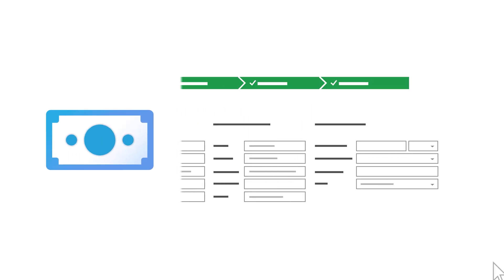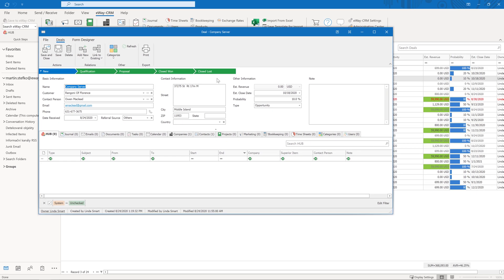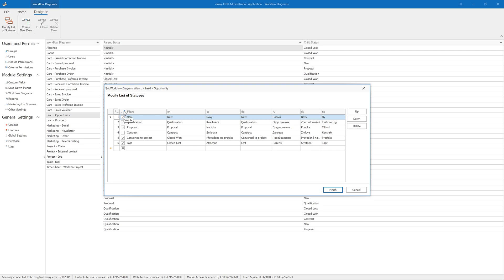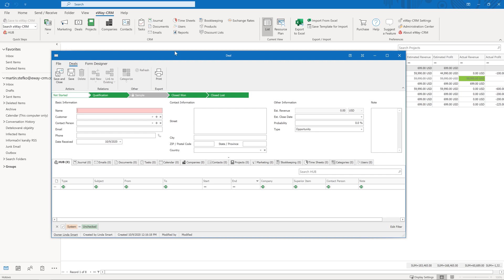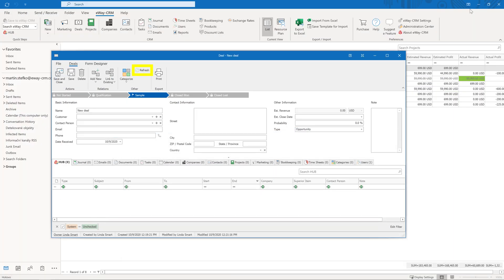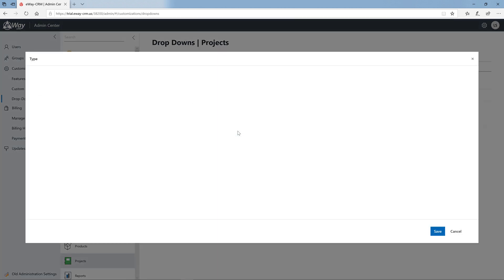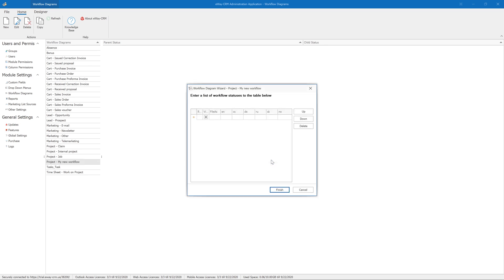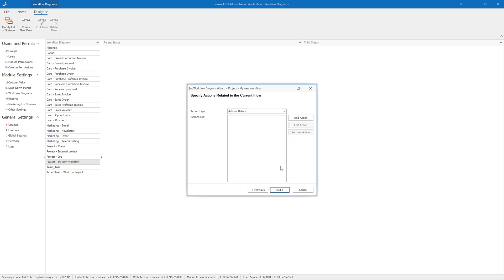Workflow (Tutorial for eWay-CRM Customization)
All companies have their own automated workflows. Do you need to adjust the workflow and control the whole process? In eWay-CRM you can set the workflow effectively.